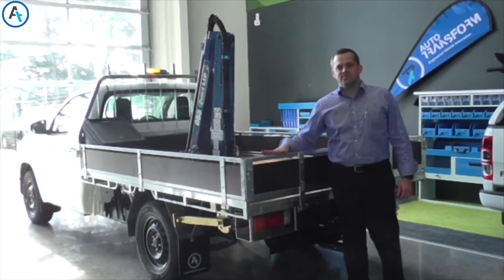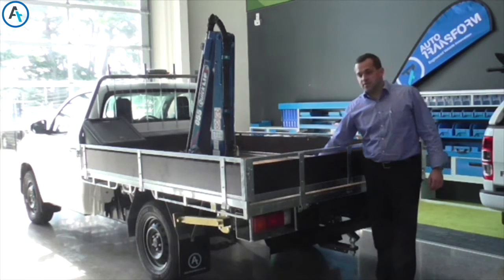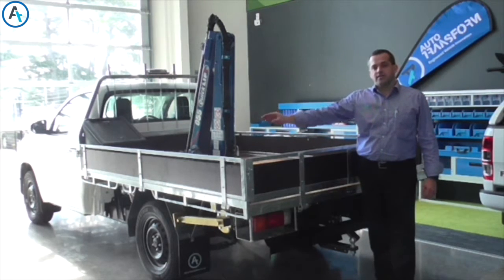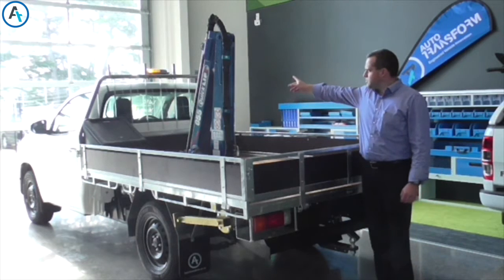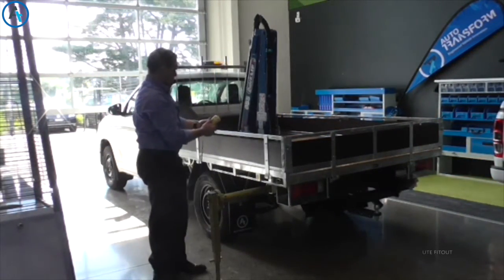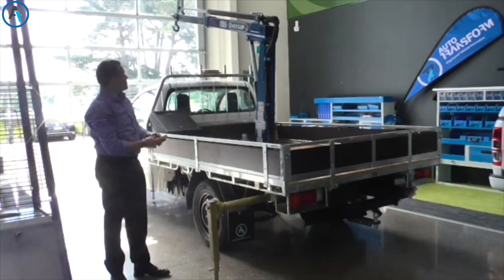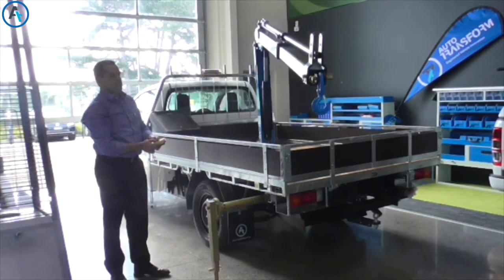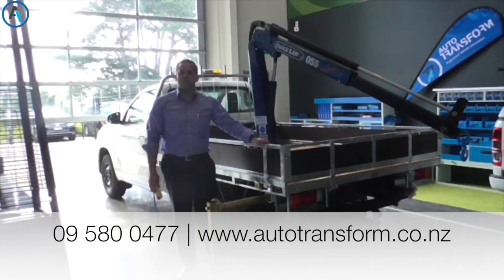AT Minute - Ute fitout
The fitout we have created is well structured, robust and perfect for your commercial needs. We have installed a crane that can hold a weight of 580kg lifting capacity and is extremely mobile. The crane is deigned to lift all those heavy objects on and off to make it easier for you. It also has lockable compartments in the tray to store your personal items.